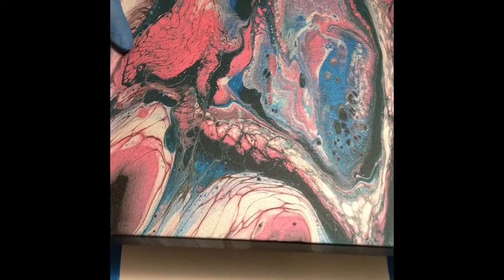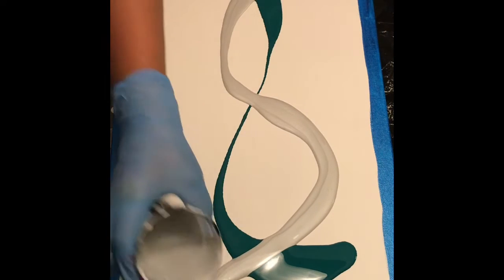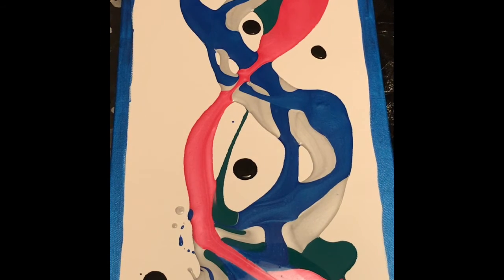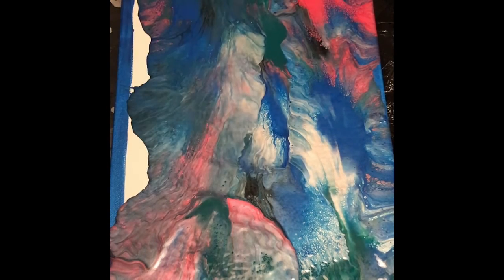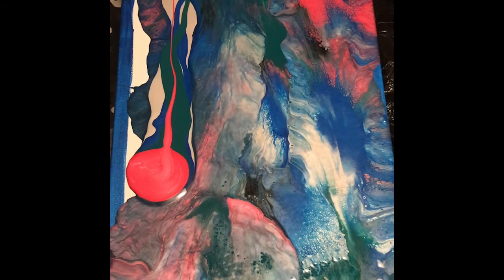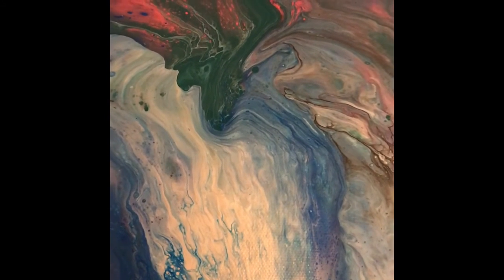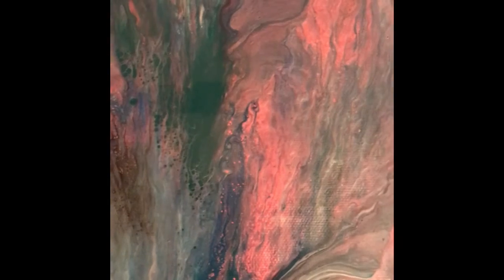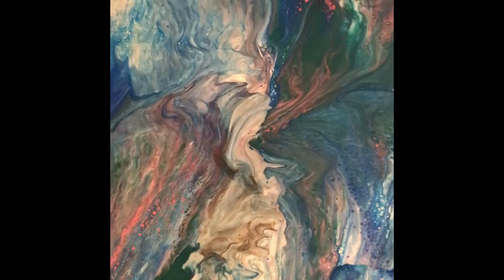#30 Marble Inspired Blow Dryer Technique|Abstract Art|Fluid Art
This is the second painting in the Marble Inspired series, I wanted to do three paintings using the colors of a German handmade marble.
The painting is done on a 12x24 gallery wrapped canvas.
The colors used are:
First Kiss (ArtMinds)
Silver(Master’s Touch)
Metallic Blue (Artist’s Loft)
Black (Artist’s Loft)
Green Black (Anita’s)

Thank you for supporting my channel and artwork.